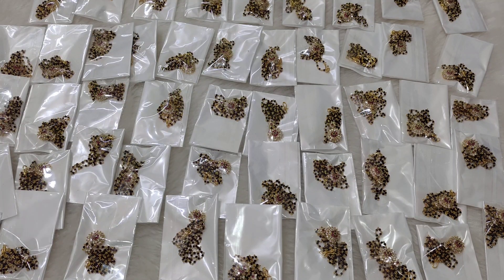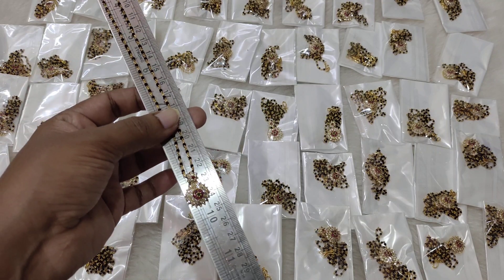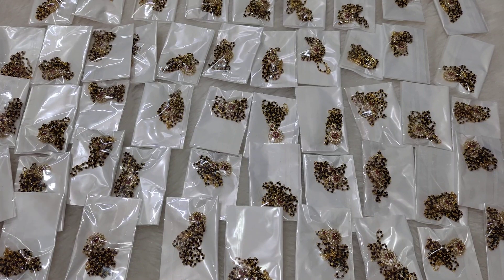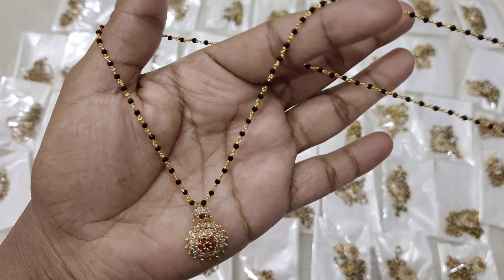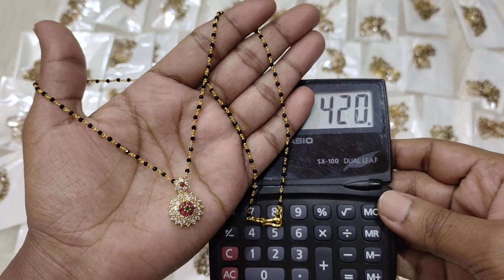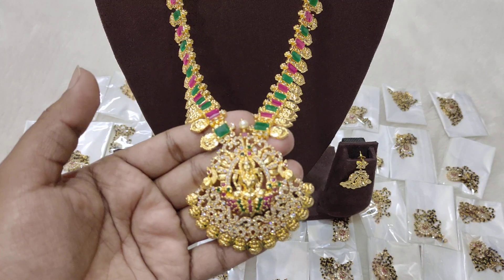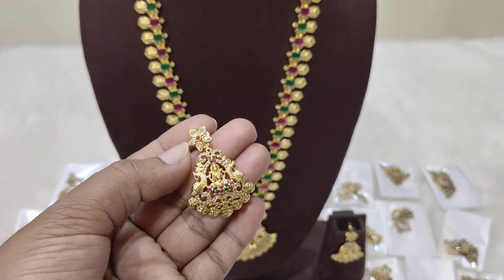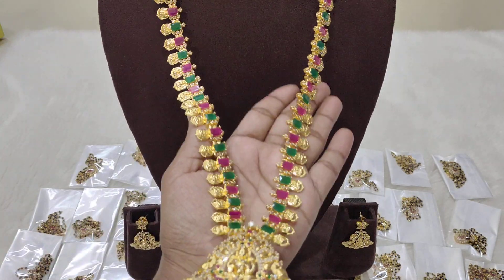50 Pieces Black Diamond with Detachable Pendent Back in stock .7893015333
Greetings from Laasya Collections

Join daily live @2:00Pm to win surprise gifts.
Gift for every live orders🥰🥰🥰